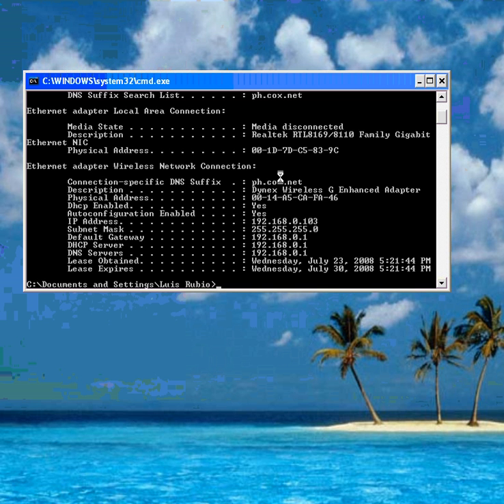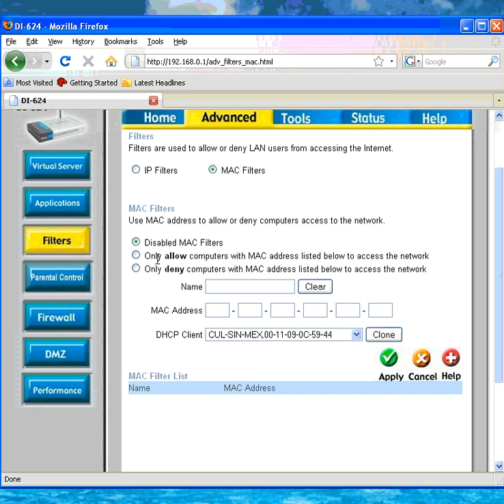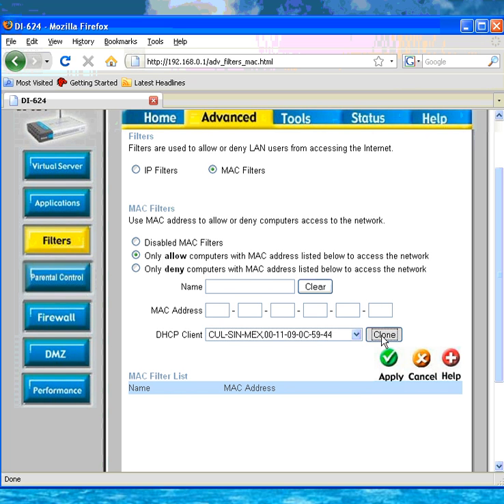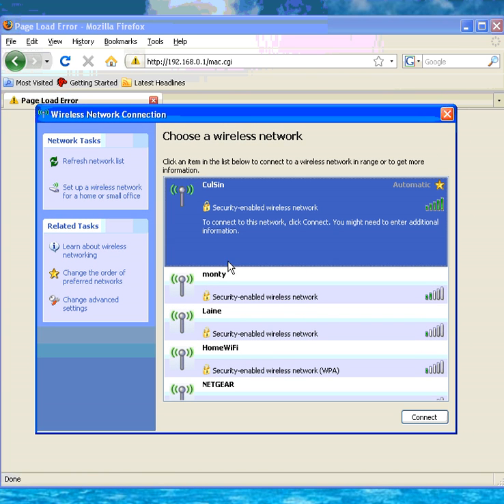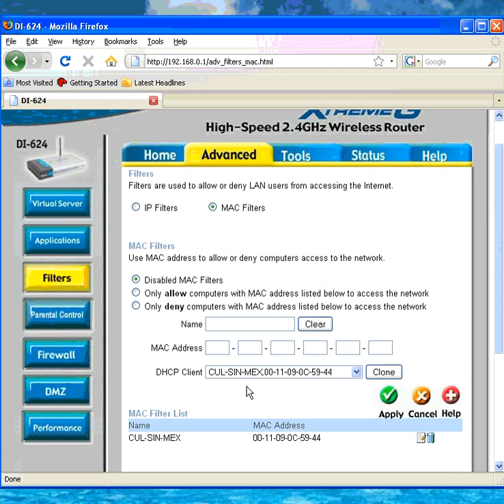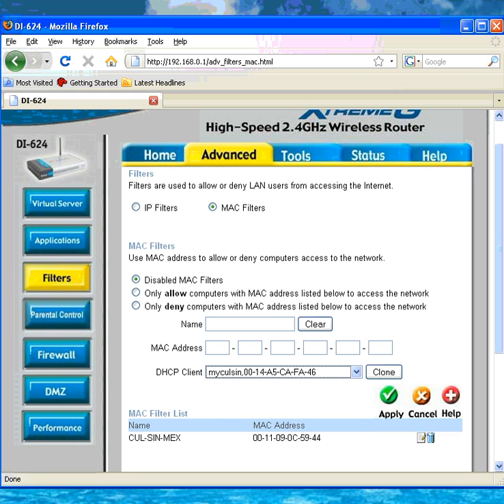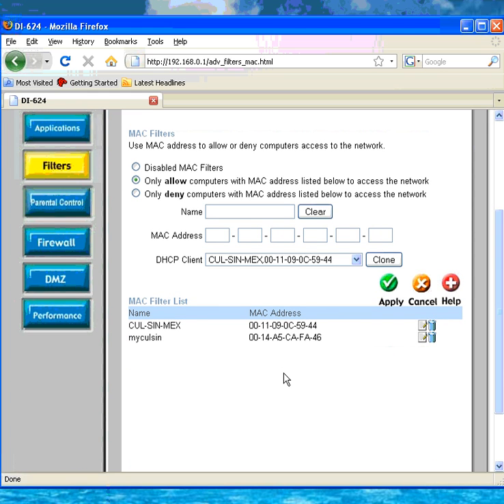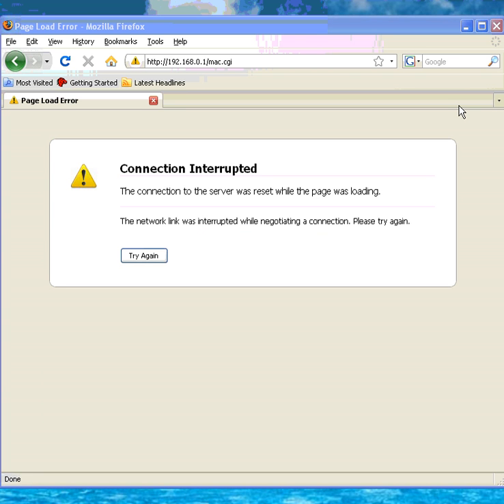Mac Address Filtering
Mac Address Filtering on D-Link routers.